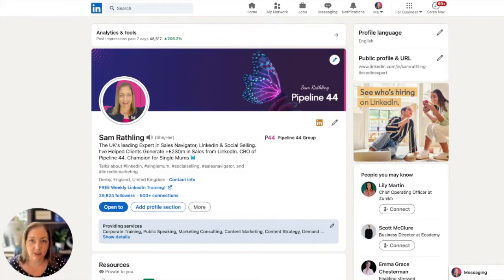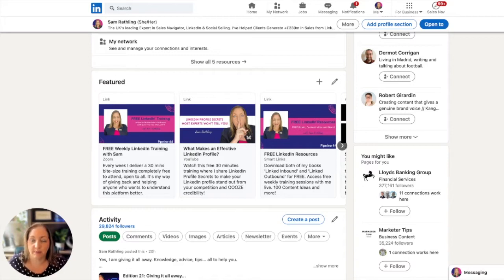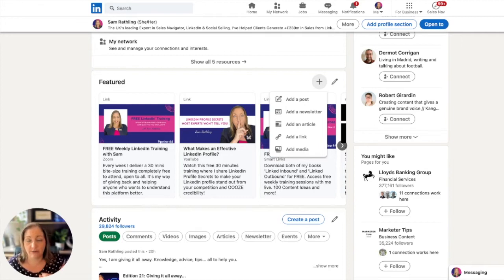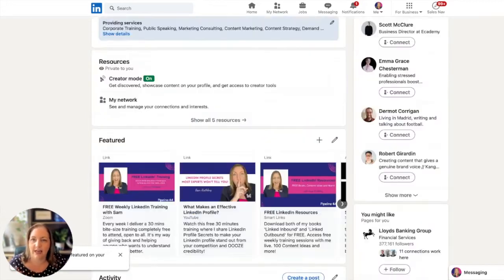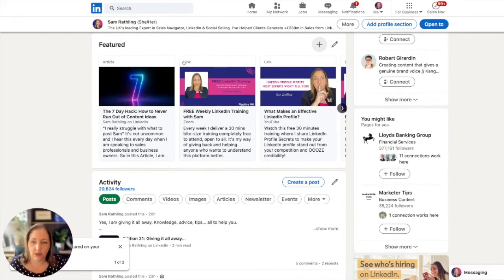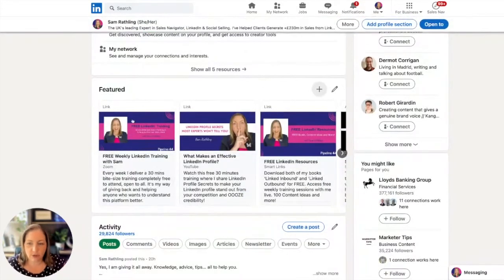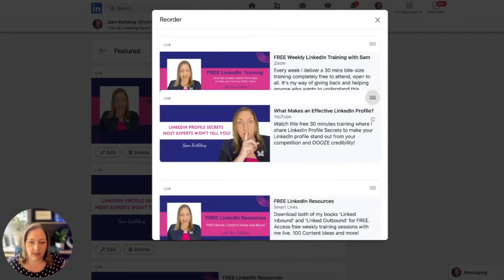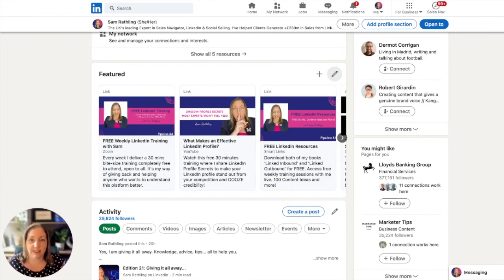How to Setup the Featured Section of your LinkedIn Profile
Enjoying my YouTube content? Get access to free Linkedin training, free resources, live trainings, tips and Q&A with me, go

There are more than 20 elements of an effective LinkedIn Profile and your Featured Section is one of the most important.

In this video you will learn:

* Why the Featured Section is so important
* How to add the Featured Section to your Profile
* The 5 different media types you can add to your Featured Section
* How to change the order of your Featured Section
* How to remove items from your Featured Section
* How to use the Featured Section to build your list

I deliver live training sessions on topics related to the LinkedIn platform, breaking down, the what, the why, and the how of all things LinkedIn and Social Selling.

Join my FREE community 'Social Selling Skool' to get access to free resources, weekly live trainings, tips and Q&A go

See you at the next session!